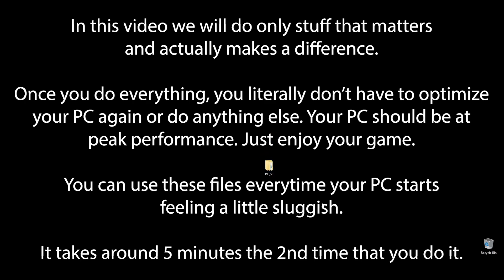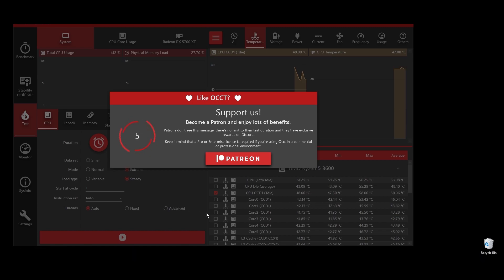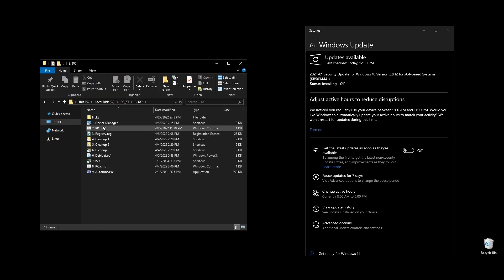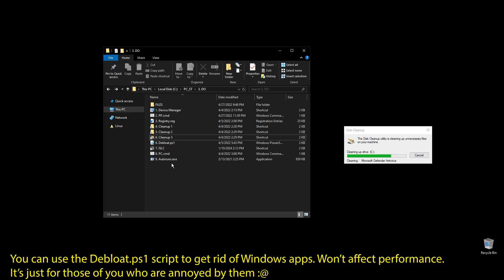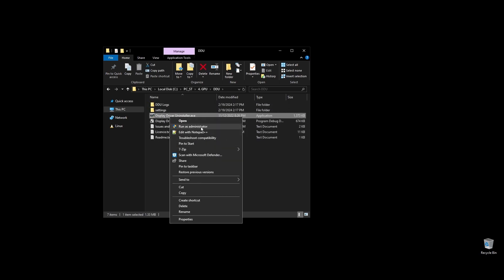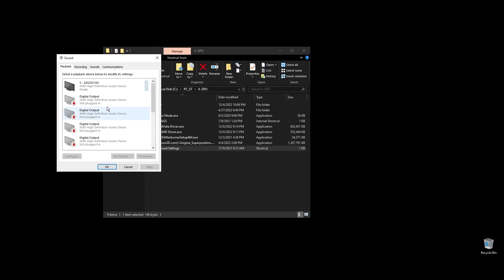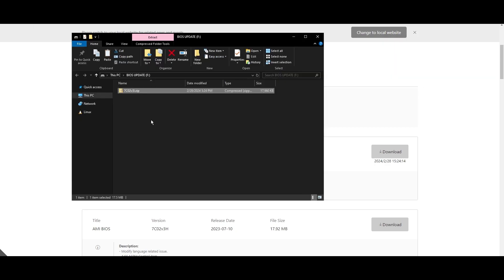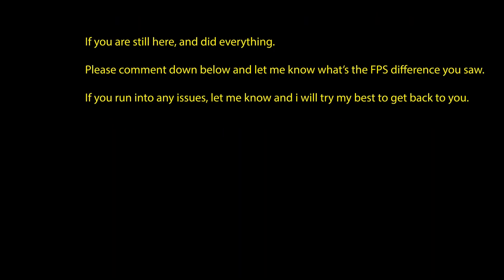Demonfall: Extreme increase in performance and FPS | Optimization Guide